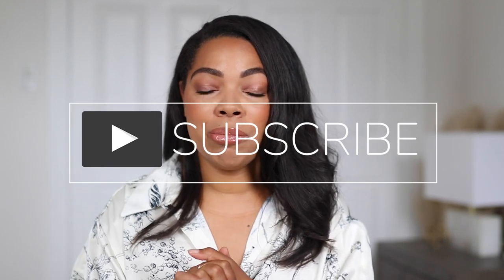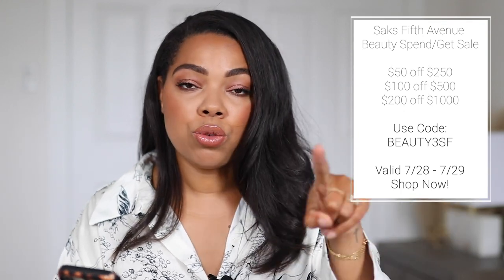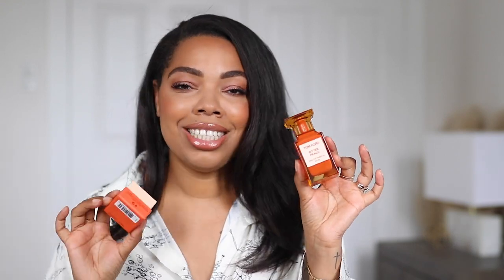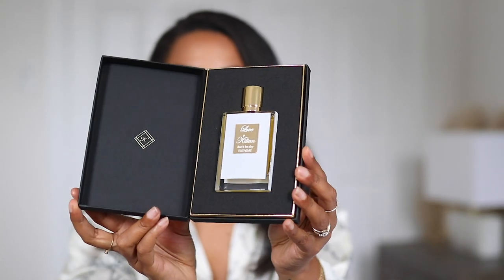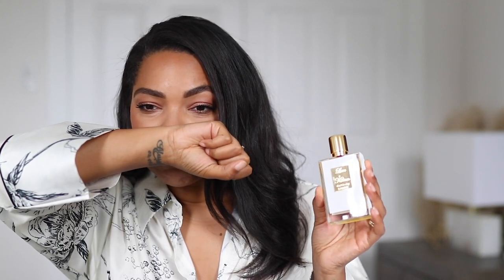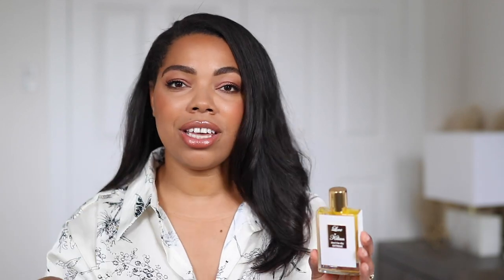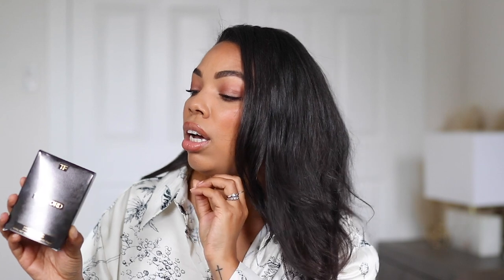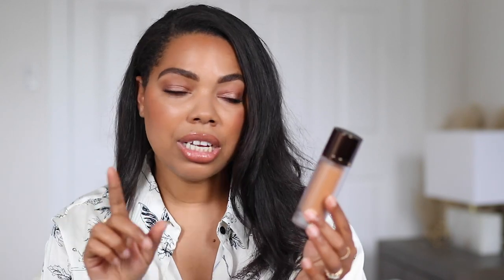SUMMER LUXURY FRAGRANCE & BEAUTY HAUL | KARINA WALDRON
I love shopping at Saks Fifth Avenue because they carry all of my favourite luxury brands from fashion, beauty to fragrances.
They currently have their beauty spend/get sale which you don’t want to miss out on!

Get up to $200 OFF*  your Beauty or Fragrance purchase.

Get $50 OFF* your $250+ beauty or fragrance purchase.
Get $100 OFF* your $500+ beauty or fragrance purchase.
Get $200 OFF* your $1,000+ beauty or fragrance purchase.

Giorgio Armani Luminous silk foundation 7.5
Giorgio Armani Luminous silk concealer shade 6
Chanel cream bronzer shade deep bronze
Laura Mercier translucent setting powder
Tom Ford extra shine lip colour En extase
Lancome Mr Big mascara
Tom Ford nude dip eyeshadow palette

Amazon storefront